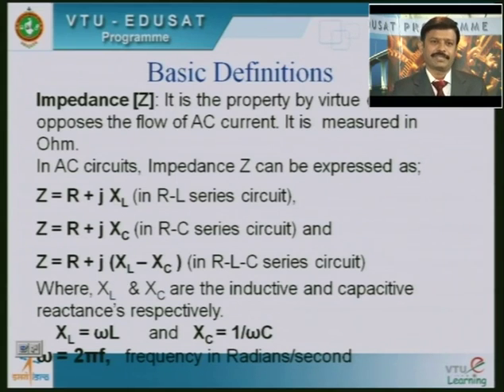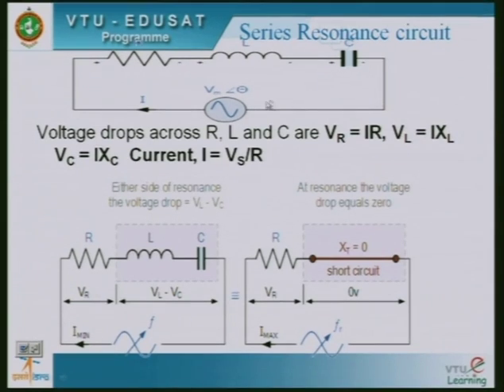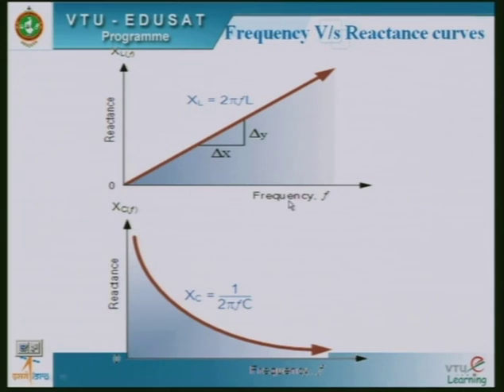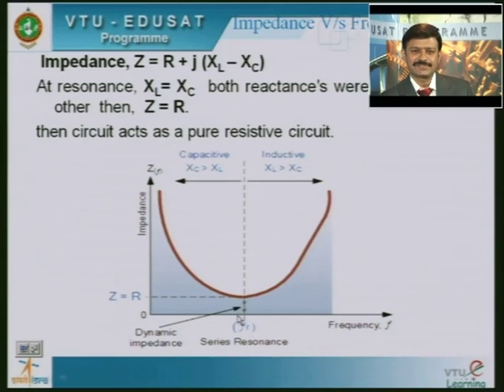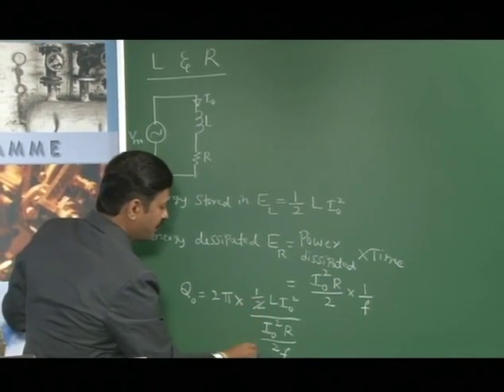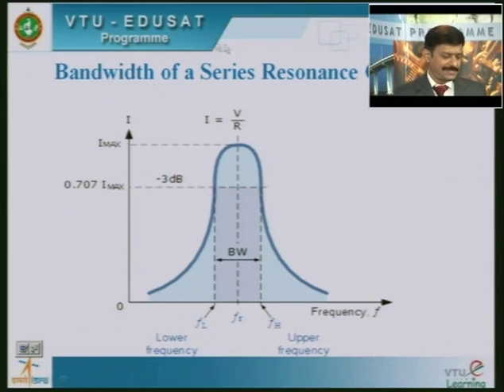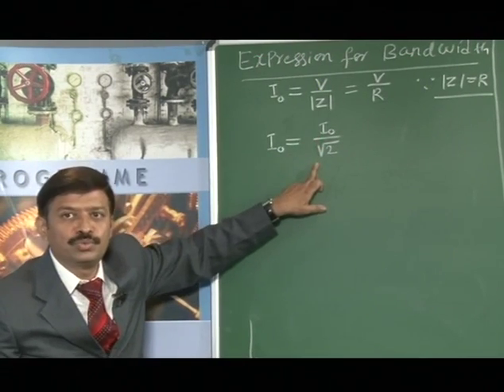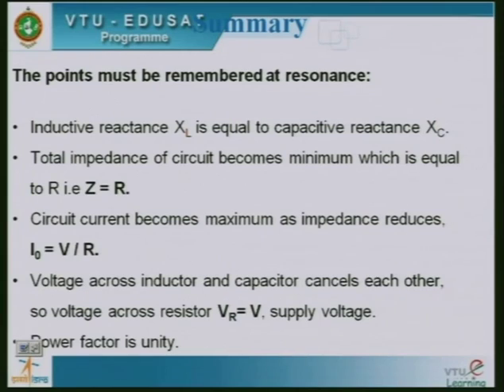Lec 8 | Electrical Circuit Analysis | 15EE32